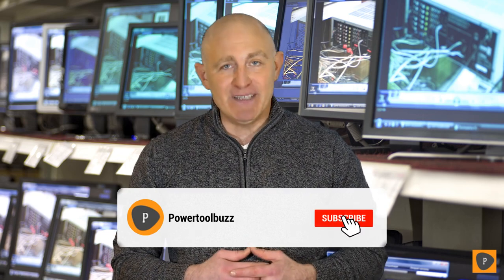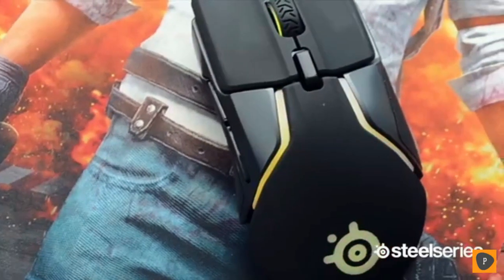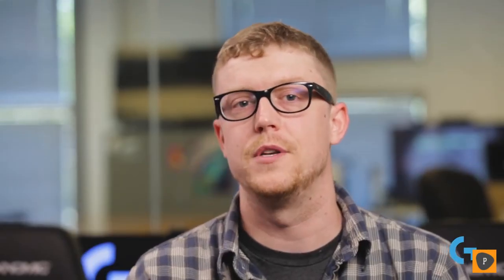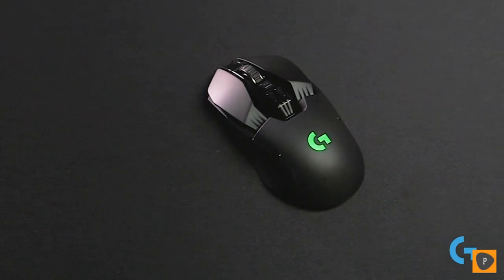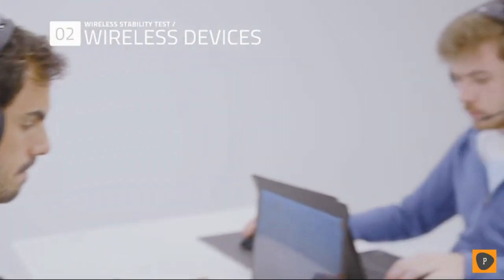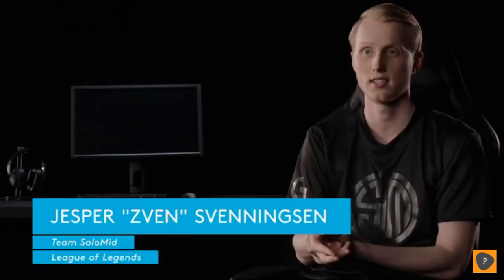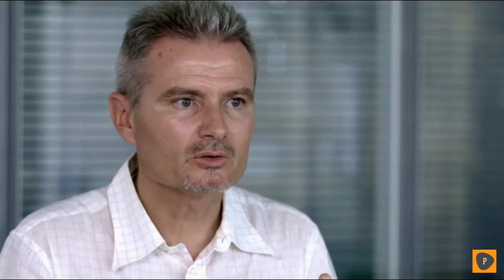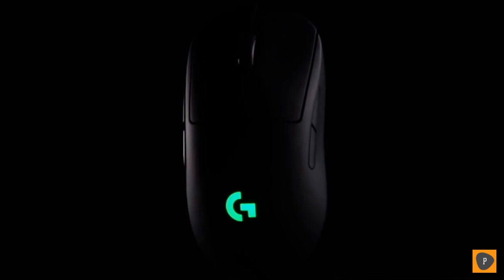Best Wireless Gaming Mouse in 2020 - Top 5 Wireless Gaming Mice Picks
Links to the best wireless gaming mice we listed in this wireless gaming mouse review video:
1. SteelSeries Rival 650

2. Logitech G903

3. Razer Lancehead

4. Logitech G Pro

5. Corsair Dark Core RGB Pro SE

In this video we picked the top 5 best wireless gaming mouse on the market in 2020. We made this list based on our personal opinion and we ranked them in no particular order after doing our research based on their price, connection speed, features, brand reputation and more. Wireless gaming mice are infamous for being slow and having a high-response time. This, however, has changed in the recent years, and companies like Logitech and Razer have made wireless gaming mouse models indistinguishable from wired mice. If this video was helpful to you, please remember to leave a like and subscribe to our channel to see more videos like this in the future, and if you have any questions related to the gaming mice which are listed here, leave a comment down below and we will get back to you as soon as we can.